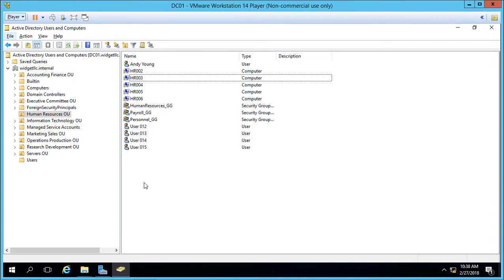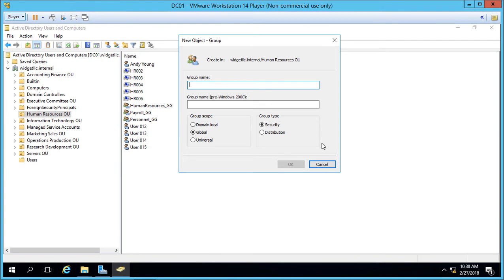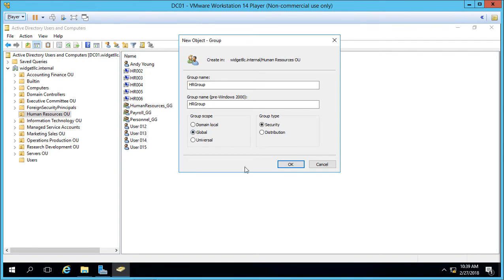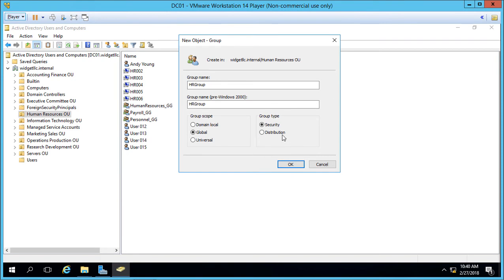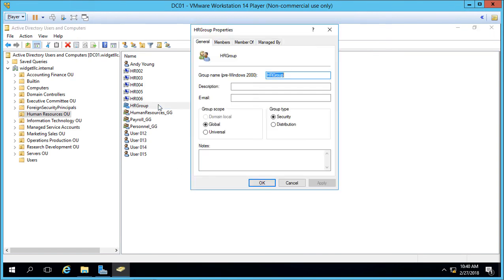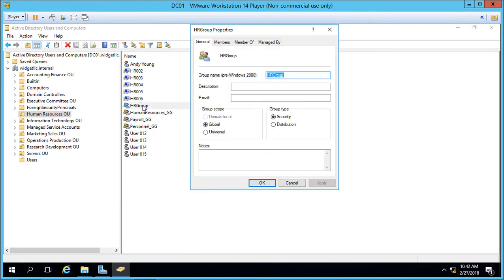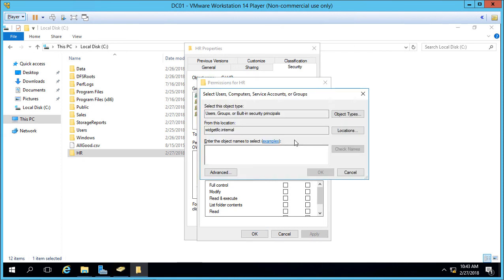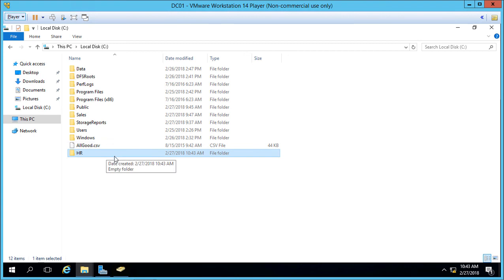How to create a security group in Active Directory Windows Server 2016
Professor Robert McMillen shows you how to create a security group in Active Directory Windows Server 2016